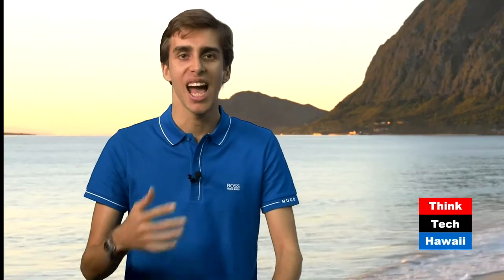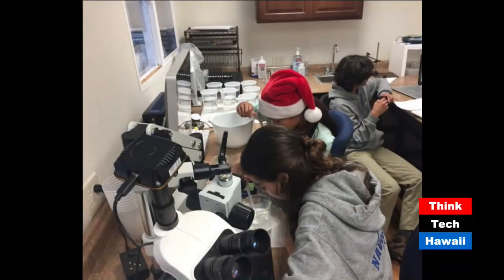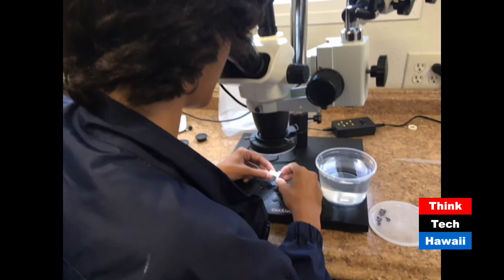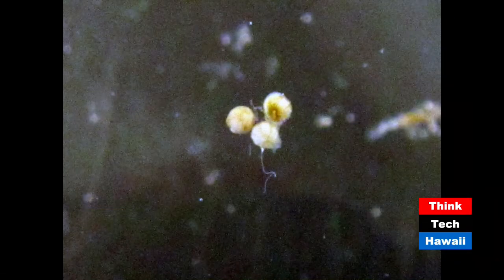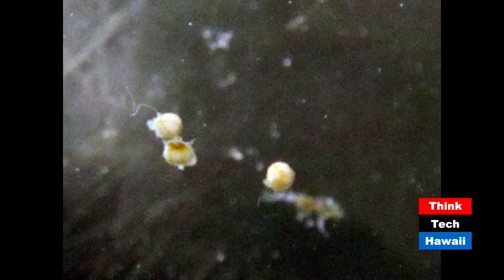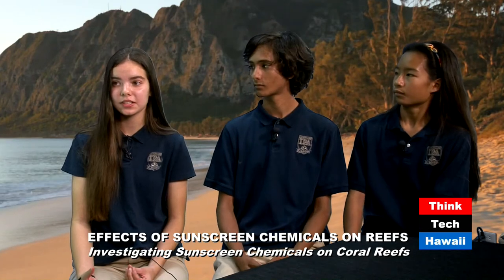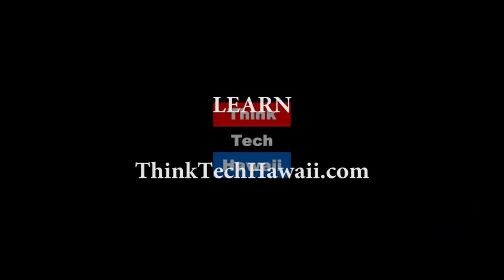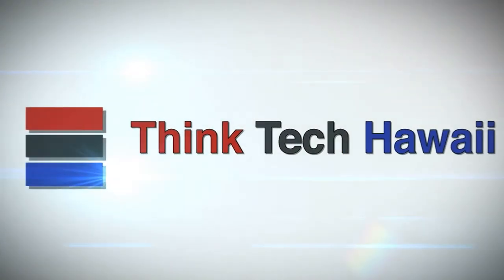Effects of sunscreen chemicals on corals (Young Talents Making Way)